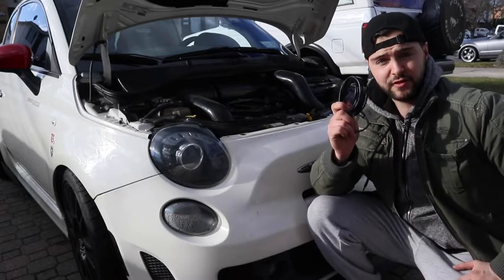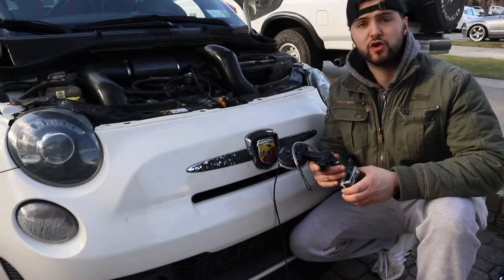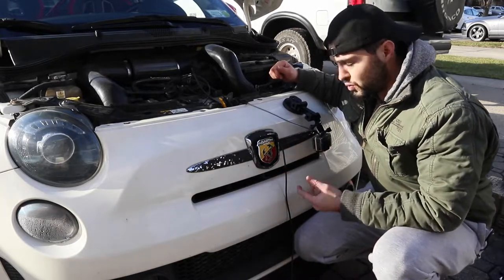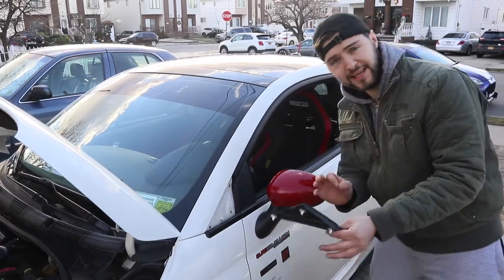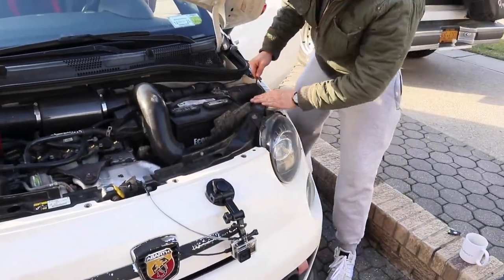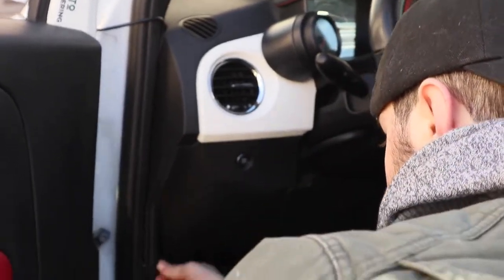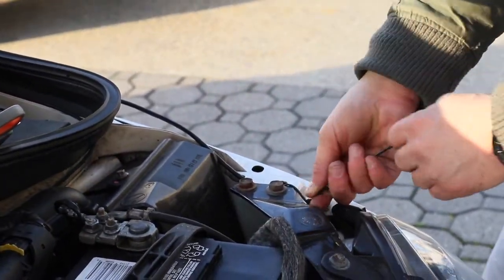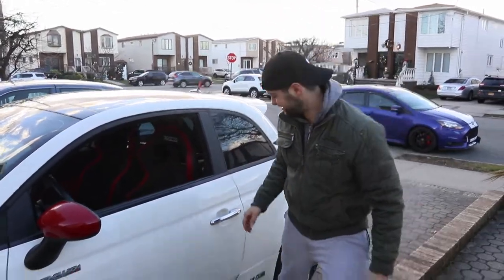Abarth 500 How to keep your gopro charged at all times